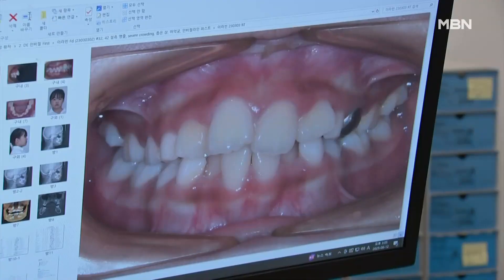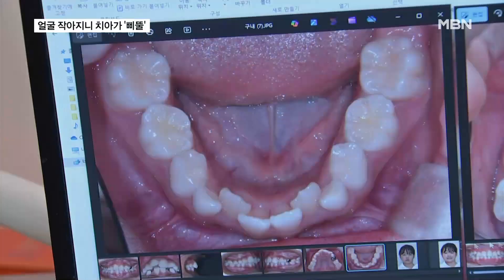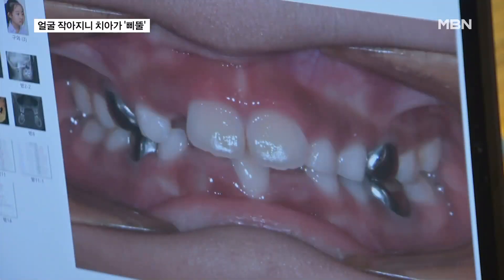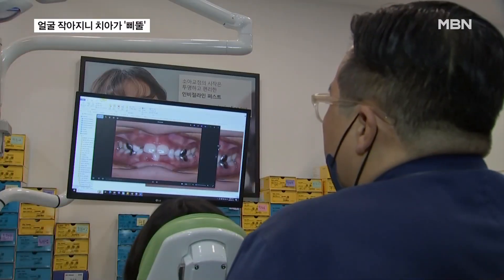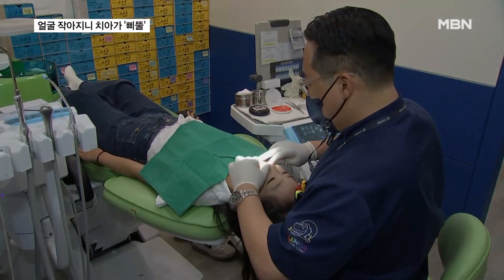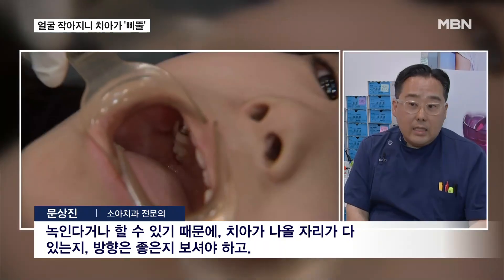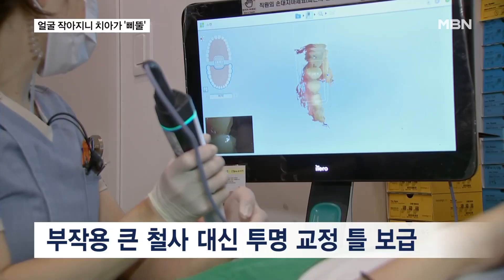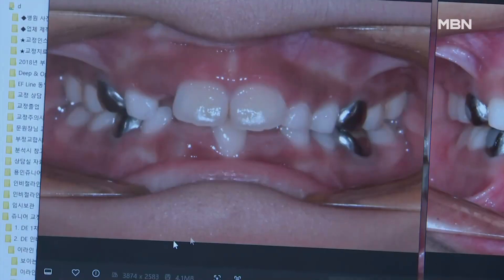Shrinking Faces, Crooked Teeth: New Trends in Kids’ Dental Health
Translated and dubbed using AI.

【 Anchor's Commentary 】
 Nowadays, children's faces seem to be getting smaller.
  They appear cute and pretty, but that's not all.
  As their faces shrink, their gum structure also narrows, leaving many children struggling due to a lack of space for their teeth.
  Reporter Choi Eun-mi has the story.

【 Reporter 】
  This is 11-year-old Rabin's dental condition from two years ago.

  It's evident that his teeth are crooked, with the front teeth protruding.

(Sound on site) The space is tight, so the teeth come out misaligned, and here it’s misaligned too.

  The narrow jawbone prevents the teeth from having enough space to settle evenly.

▶ Interview: I-Rabin / 11 years old
- "They looked like rat teeth. From the side, they looked like fangs, and I got a lot of nicknames..."

  His twin brother is the same.

▶ Interview: I-Rain / 11 years old
- "My jaw looks narrower than others..."

▶ Interview: Kim Ji-yeon / Mother
- "Because the jaw is narrow, there wasn’t enough room for permanent teeth, so the baby teeth were all overlapping."

  As we westernize, our faces are getting smaller, and with smaller faces, both the upper and lower jawbones shrink too, while the teeth that need to fit are the same size and number, leading to uneven growth.

  Experts emphasize that neglecting this can negatively affect overall dental health.

▶ Interview: Moon Sang-jin / Pediatric Dentistry Specialist
- "There are cases where the teeth can't erupt due to being cramped. They can become impacted or dissolve the roots of other teeth, so you need to check if there’s enough room for the teeth to come out and if the direction is correct."

  Recently, with the availability of 3D printers, orthodontics is being done using removable clear plastic molds instead of the wire method, which has significant side effects.

  A 3D scanner is used to make a mold of the teeth, and based on this, a simulation of the tooth movement path is created to produce custom orthodontic molds in stages. If diagnosed with malocclusion, starting in the early years of elementary school is the most effective.

  Video coverage: Lee Dong-hak Reporter
  Video editing: Park Chan-kyu